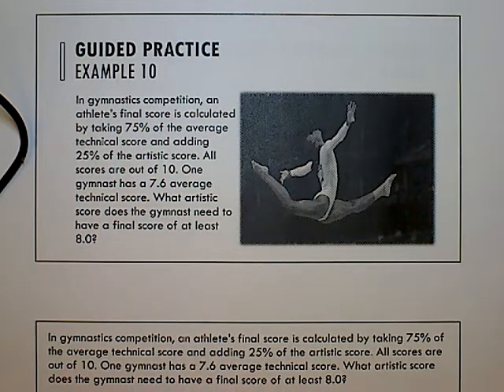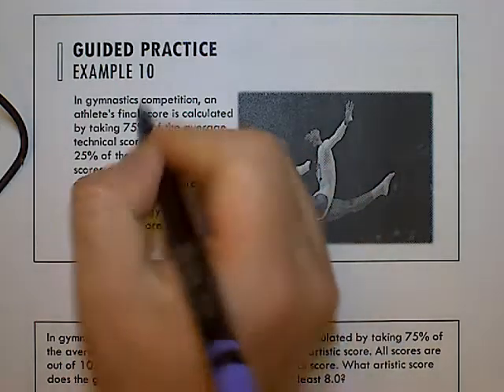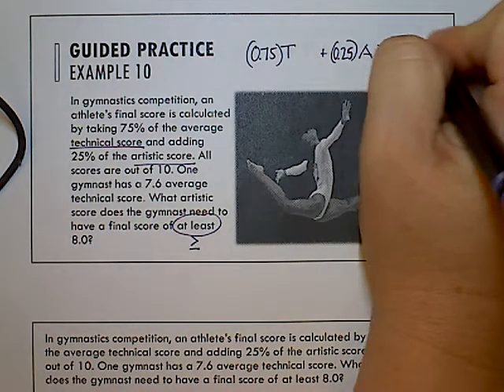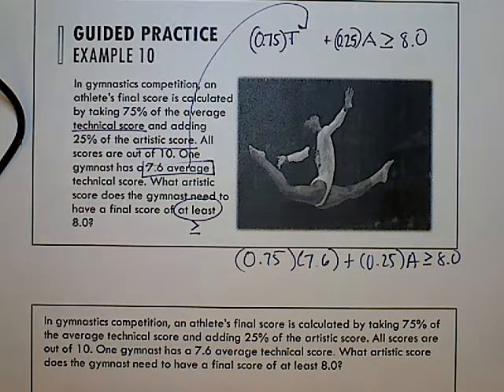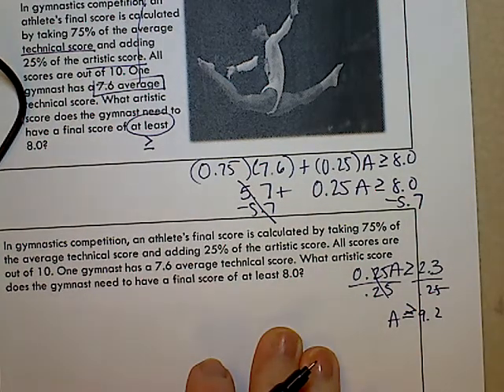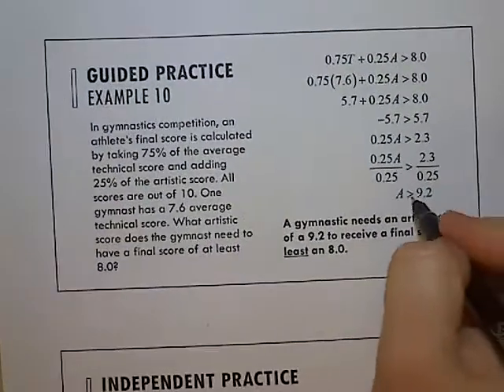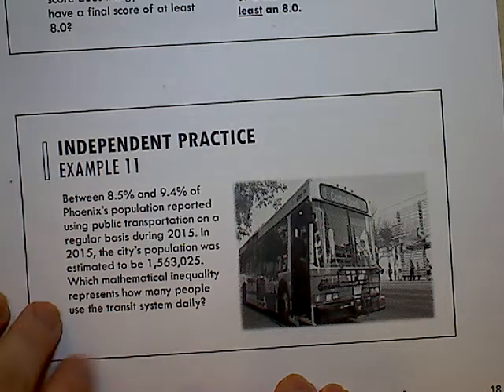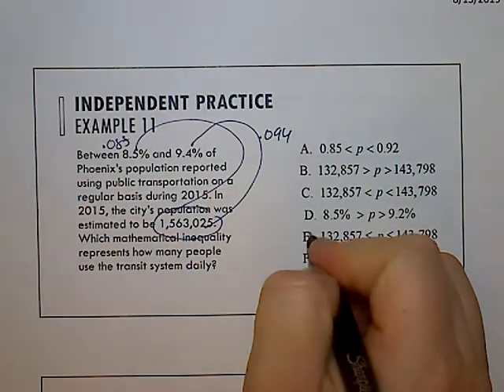Solving Inequalities Examples 10 & 11